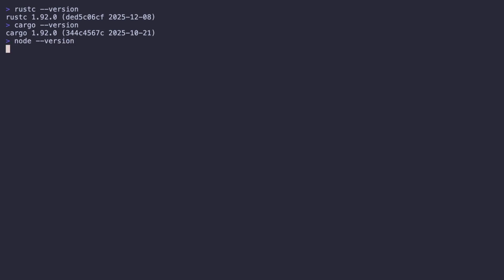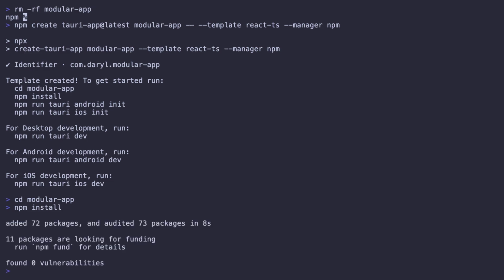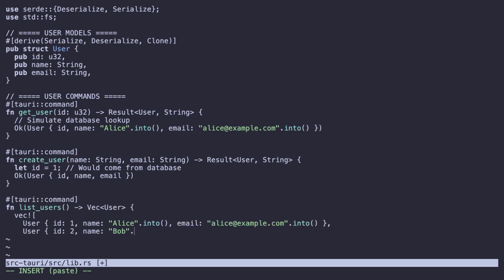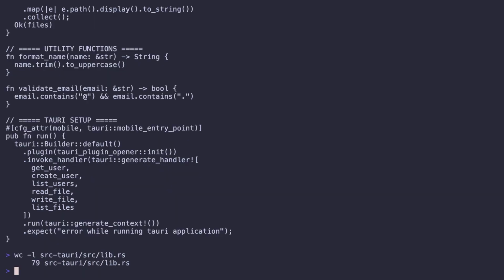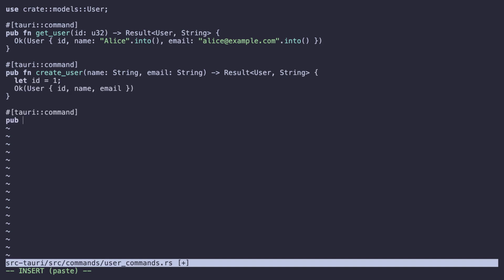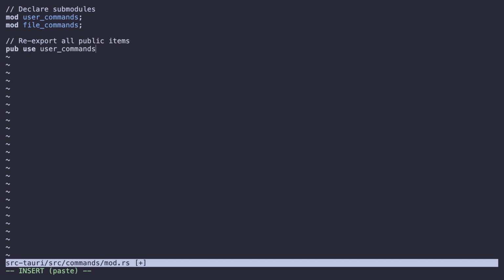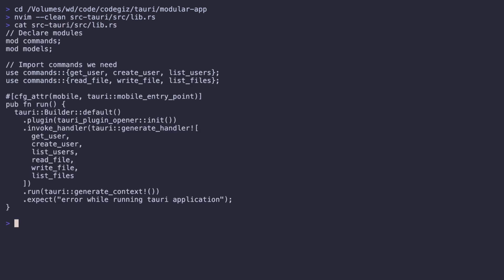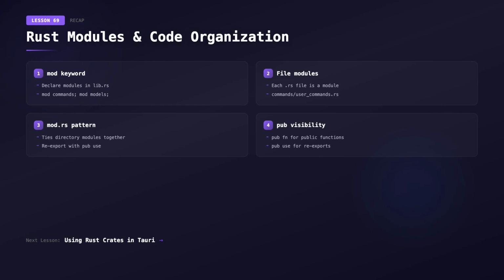Rust Modules in Tauri: Organize Your Code Like a Pro! 🦀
Learn how to organize your Tauri Rust backend into clean, maintainable modules! 📁

In this lesson, we'll transform a messy lib.rs file into a well-structured module system. You'll learn:

🔹 The mod keyword - declaring modules
🔹 File-based modules - each .rs file is a module
🔹 The mod.rs pattern - organizing directories
🔹 pub visibility - controlling access
🔹 pub use re-exports - cleaner imports

🕐 Timestamps:
0:00 - Introduction
0:15 - Prerequisites Check
0:40 - Creating the Project
1:50 - The Messy Approach (what NOT to do)
4:20 - Creating Proper Modules
7:00 - Updating lib.rs
8:20 - Recap & Key Takeaways

💻 Code Structure After This Lesson:
src-tauri/src/
├── lib.rs          (minimal, clean)
├── models.rs       (shared data structures)
└── commands/
    ├── mod.rs      (module exports)
    ├── user_commands.rs
    └── file_commands.rs